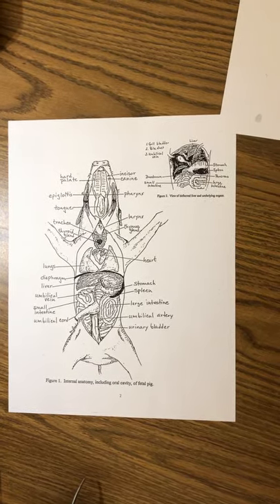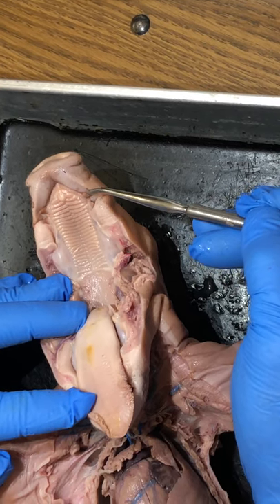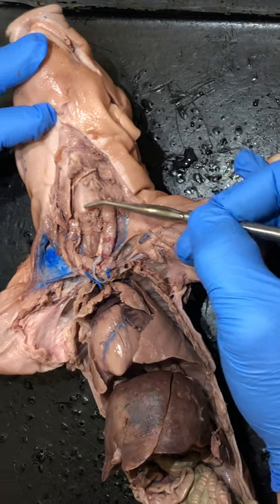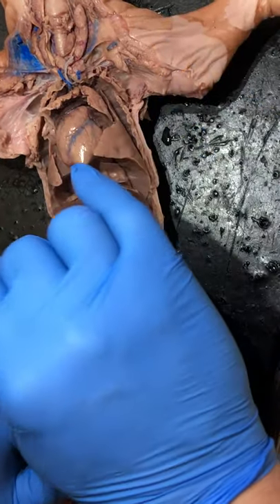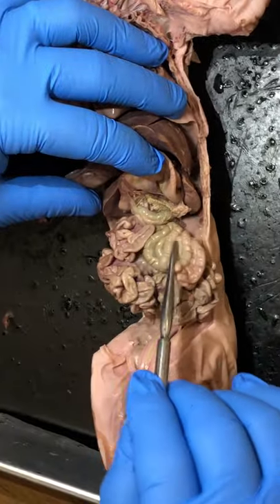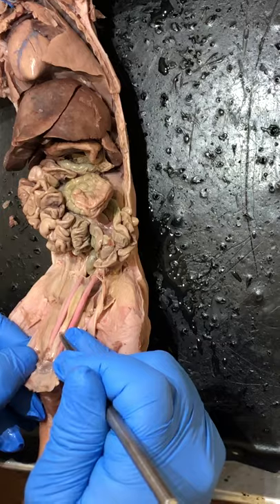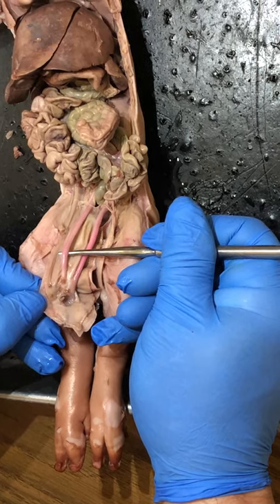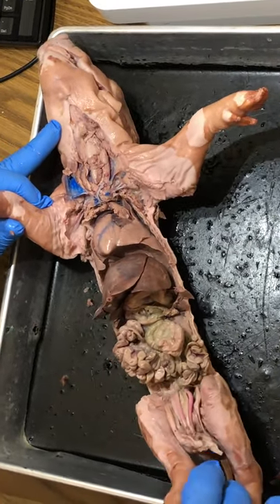Beaver science Pig Dissect Fig 1 and 2